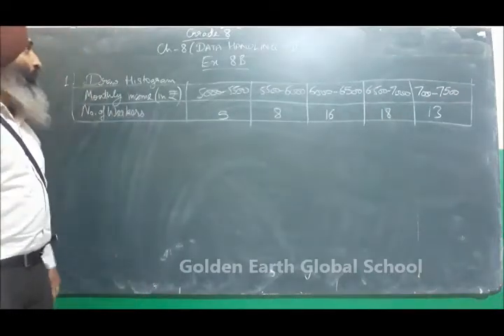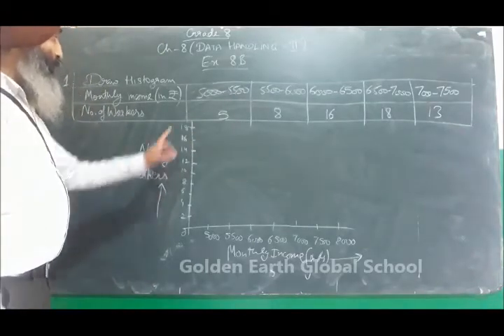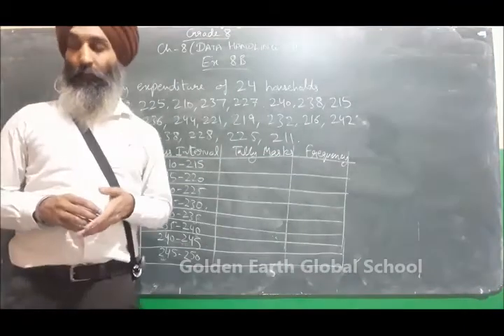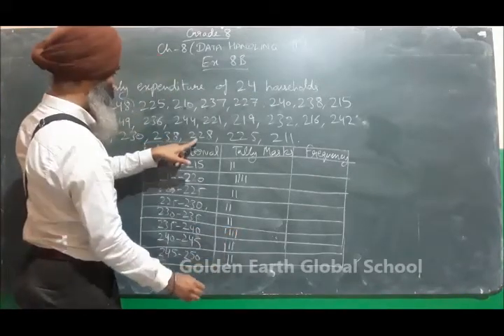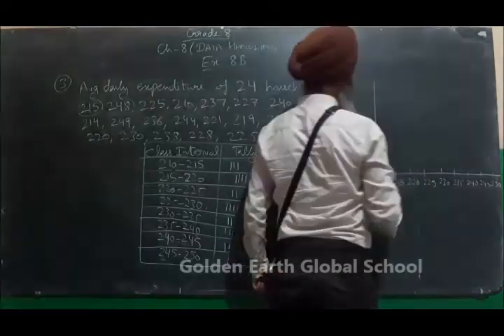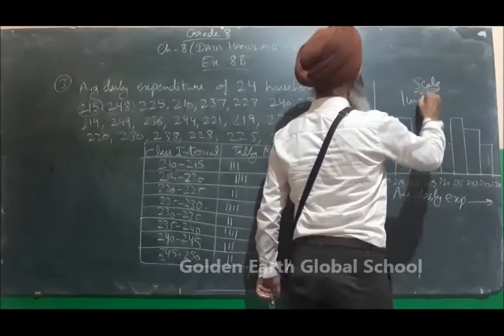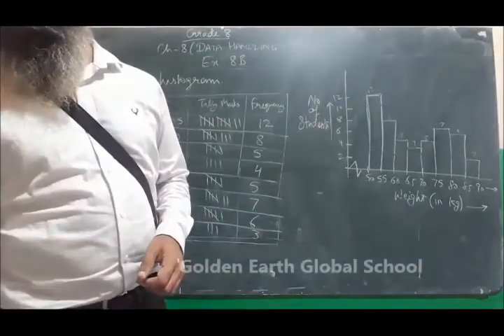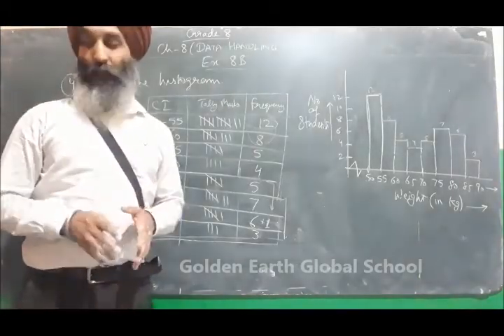Grade 8 | Maths | Exercise 8B | Golden Earth Global School, Sangrur